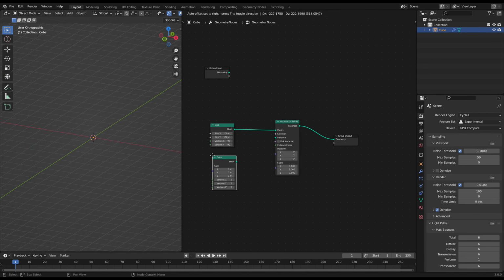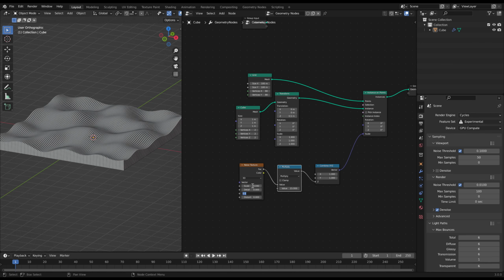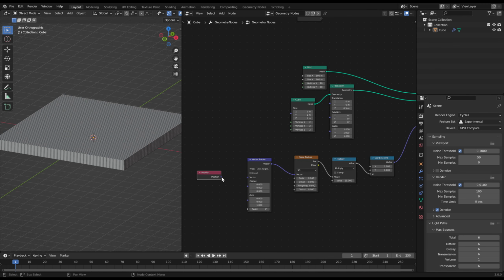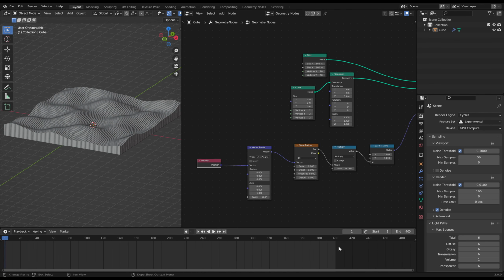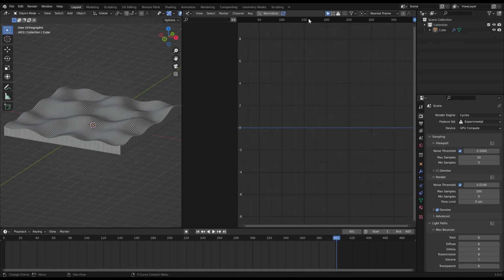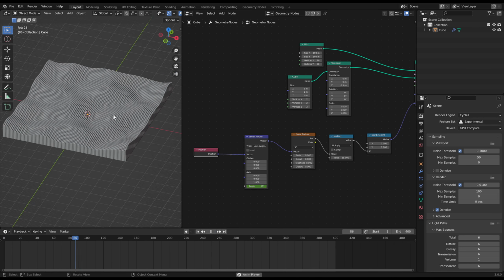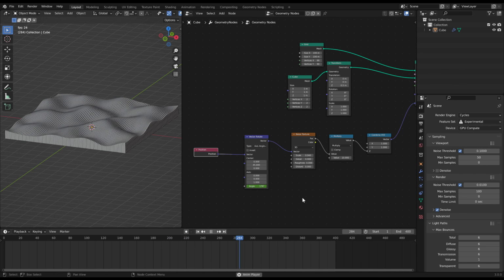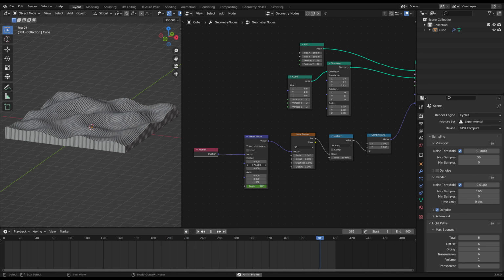Blender Geometry Nodes Tutorial: Seamless Noise Loop